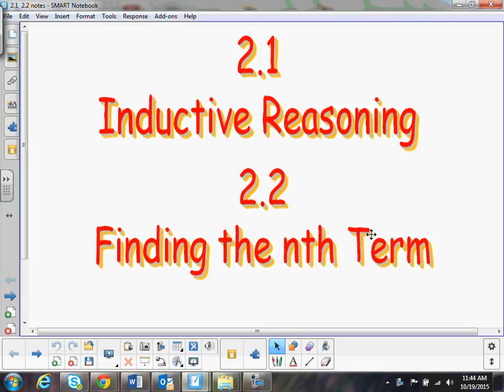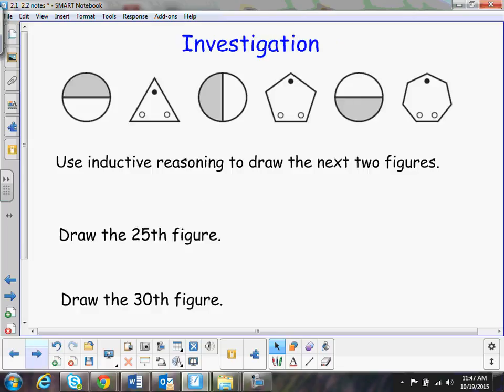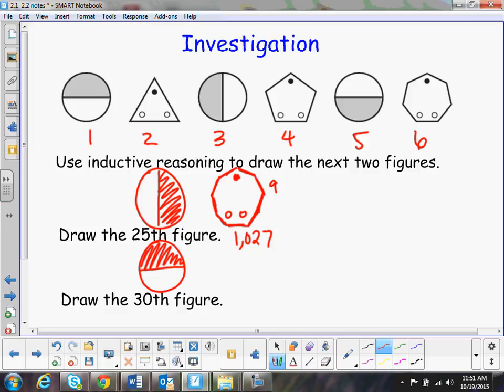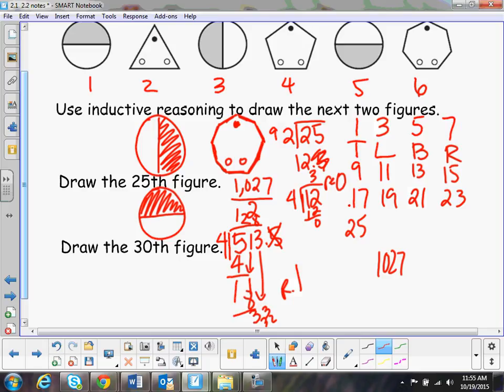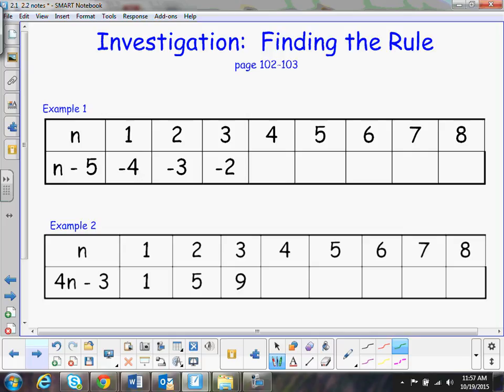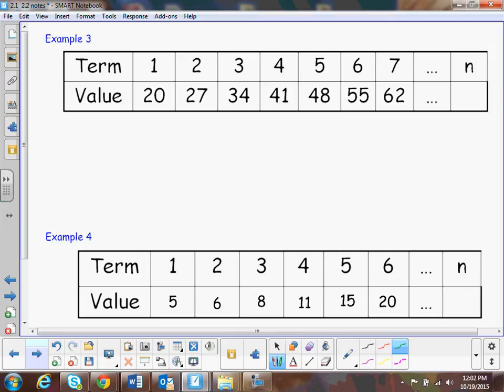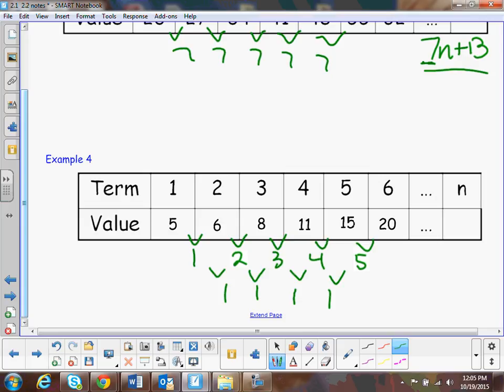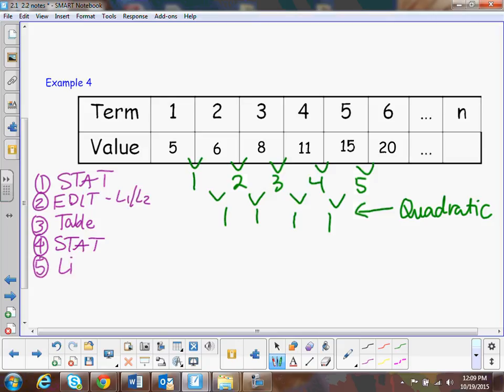2 1 2 2 notes GT